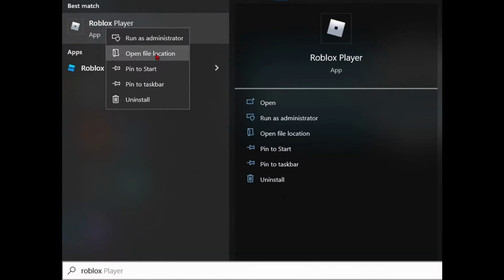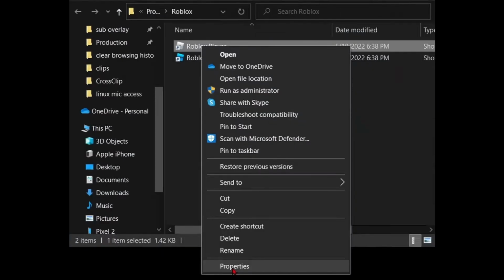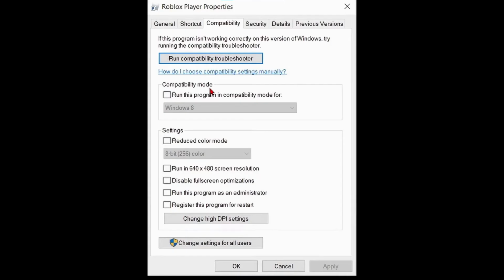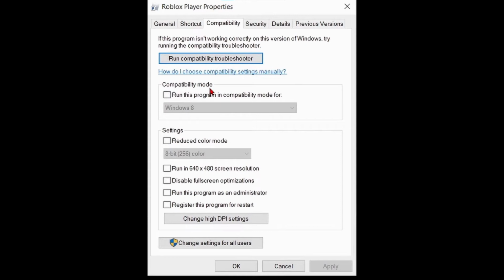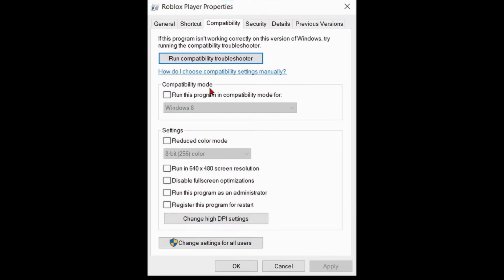How To Fix Error Code 268 Roblox (2025) - FULL Guide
In this video I will show you how to fix error code 268 roblox.

I hope I have helped you with the video!